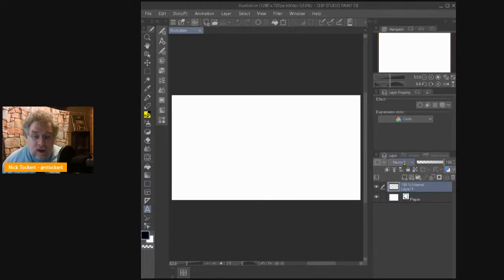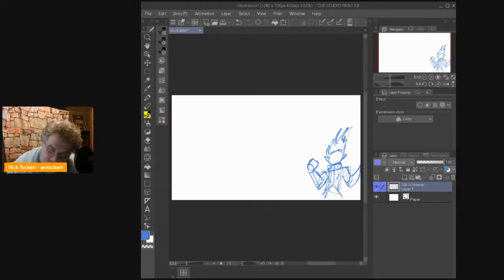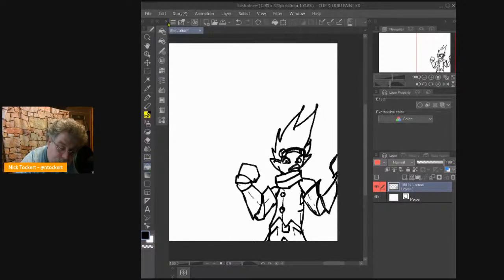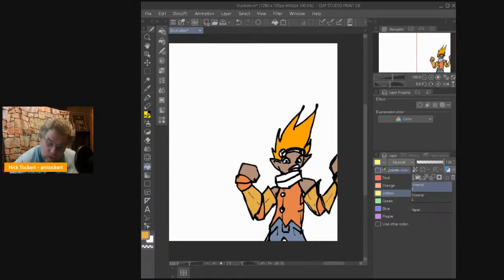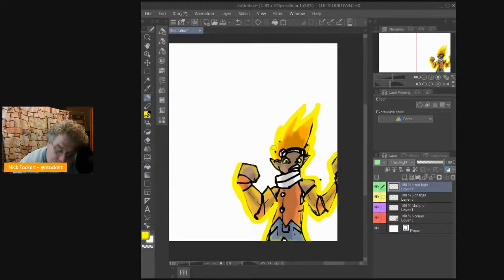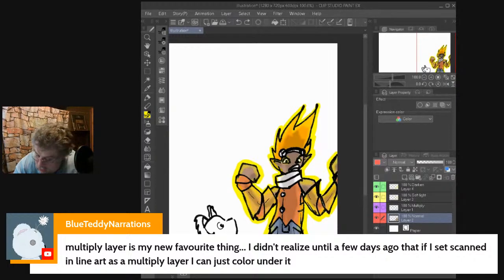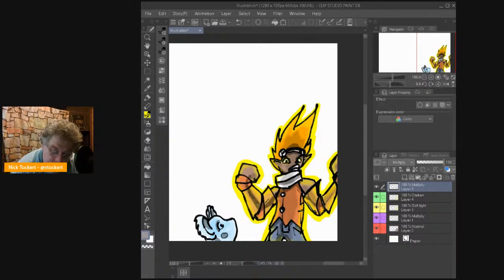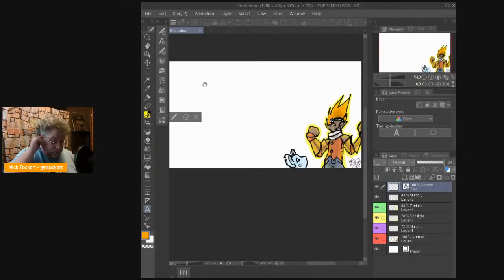Art Time With Nick - Super Basic Intro to digital art.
Hello Folks!
Art Time With Nick is a drawing stream where I work on upcoming projects, do challenges and have fun. A friendly little show hosted by a friendly little man.